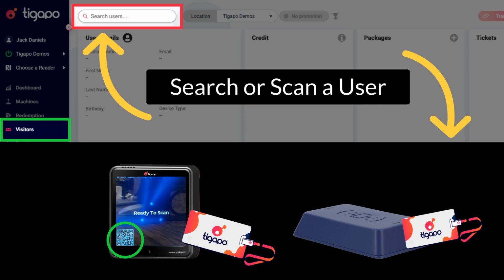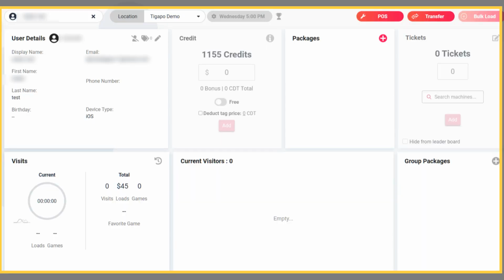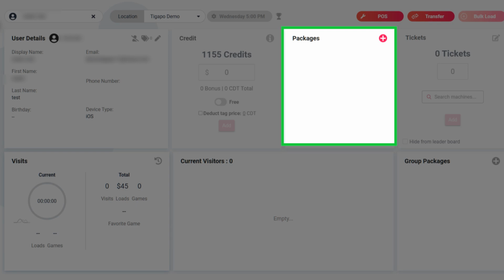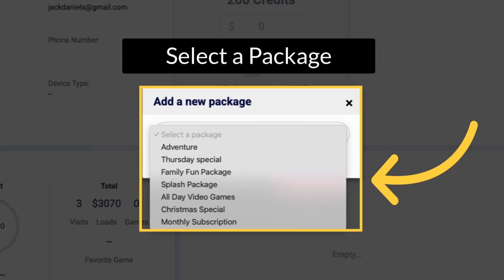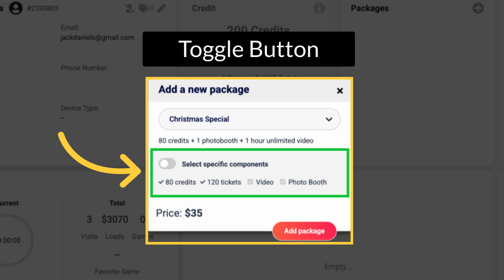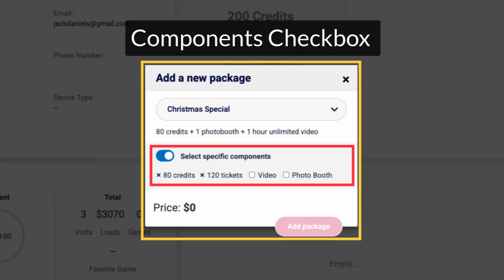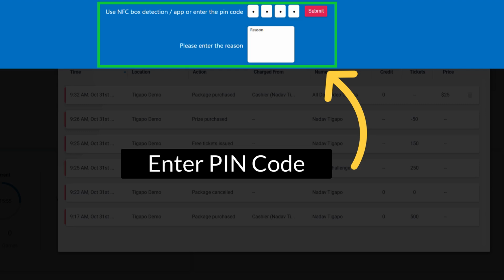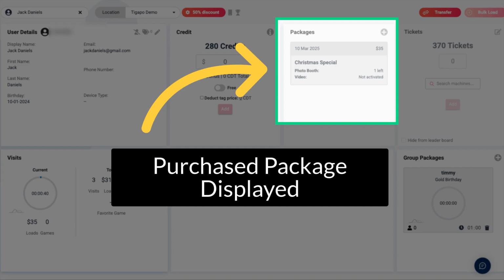How to Grant Free Package Components to a User on Tigapo | Step-by-Step Guide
Welcome to our tutorial on how to effortlessly grant free package components to a user, on Tigapo. Learn how to compensate visitors when a package fails to activate, expires prematurely, or does not meet expectations, ensuring a positive customer experience with Tigapo.

Key Takeaways:

1. Step-by-step guide on granting free package components on Tigapo.

2. Enhance customer satisfaction by compensating visitors effectively.

3. Maintain a positive customer experience, with Tigapo's user-friendly features.

4. Improve user retention and loyalty, through seamless compensation processes.

Benefits of Using Tigapo:

· Efficient compensation management for users.

· Enhanced customer experience and satisfaction.

· Seamless process for granting free package components.

· Positive impact on customer loyalty and retention.

Unlock the future of cashless payments and streamline your business operations with Tigapo by Nayax - the most innovative payment and management platform for Family Entertainment Centers and Amusement Routes! Discover cutting-edge technology that enhances customer experience, boosts revenue, and simplifies management for unattended machines. Don’t miss out on the opportunity to elevate your business with seamless integration, real-time data insights, and unmatched reliability. to explore how Tigapo can transform your business, today.